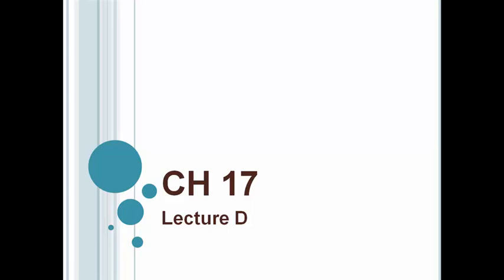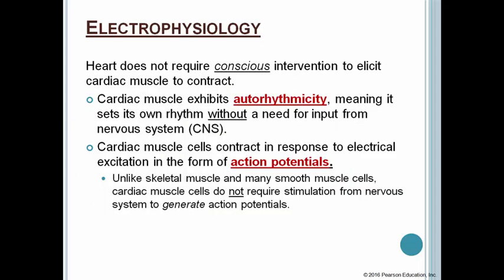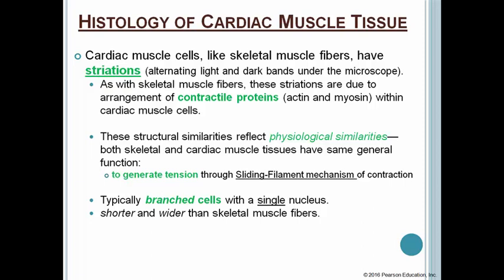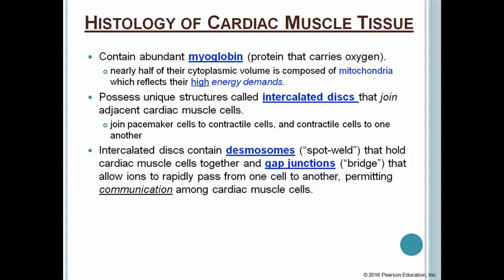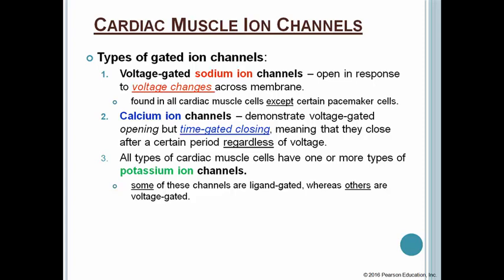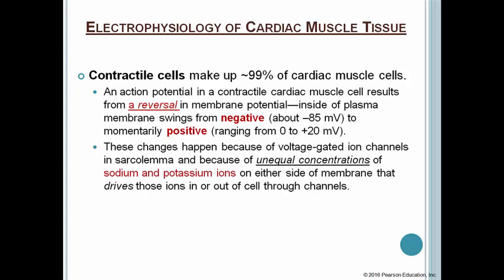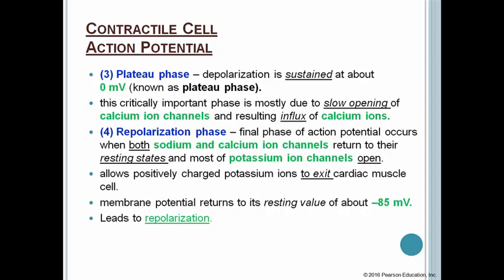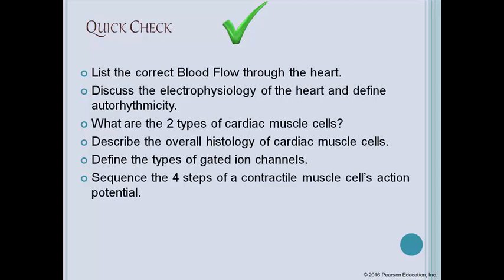202 CH 17 D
Blood Flow
Electrophysiology of the Heart